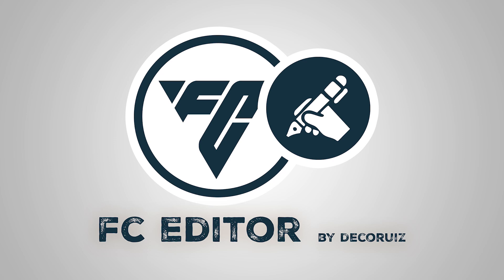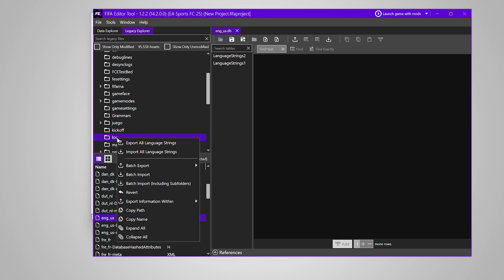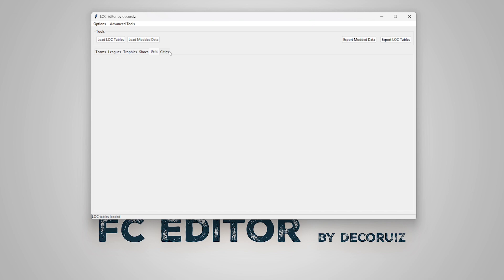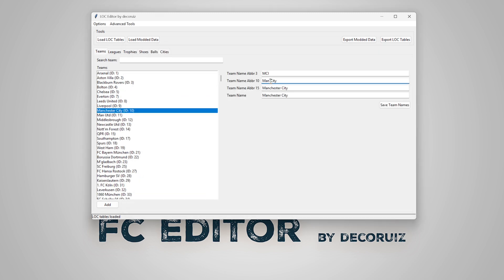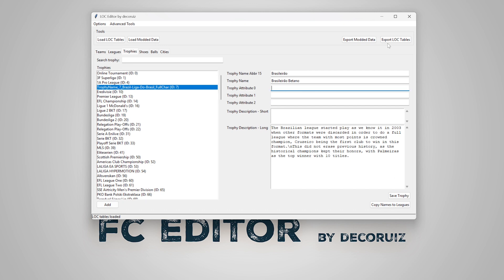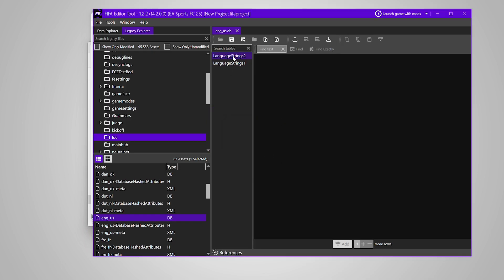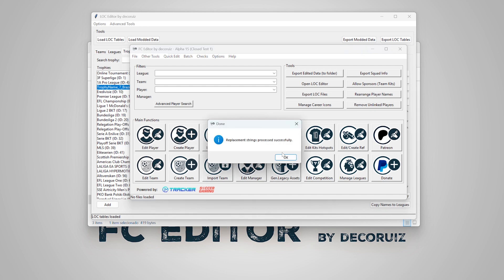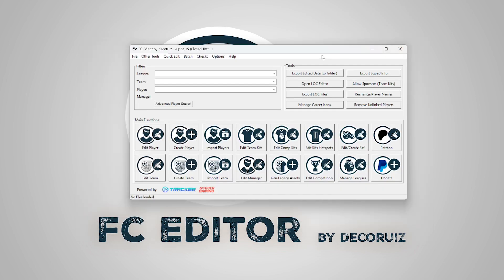FC Editor Alpha v15 - LOC Editor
A very requuested LOC Editor is finally here! See how it works.